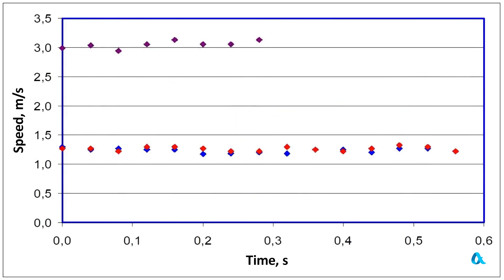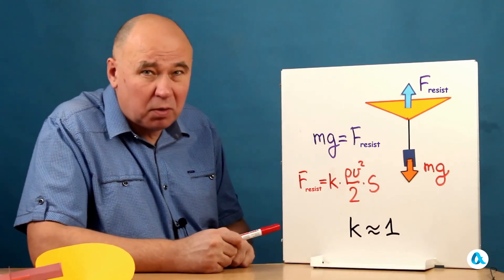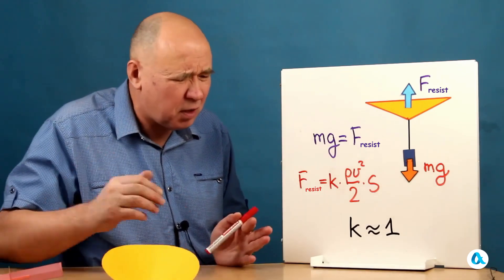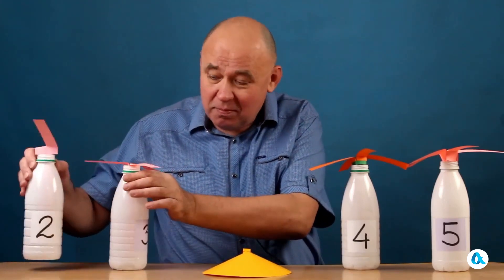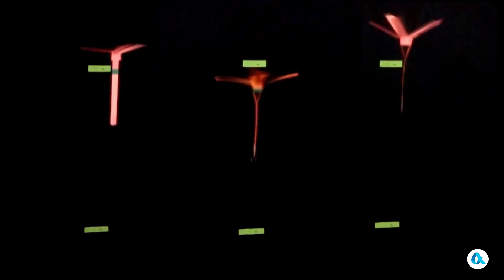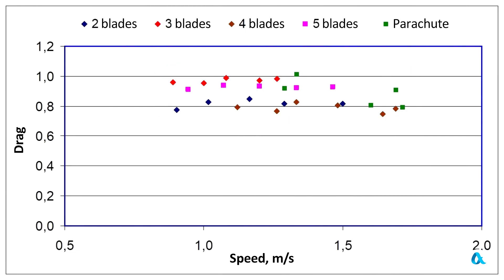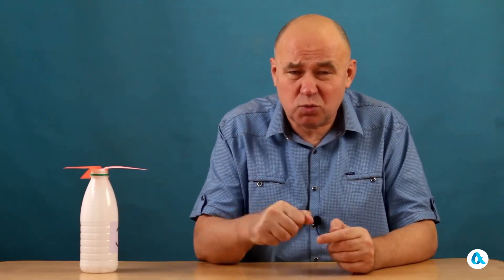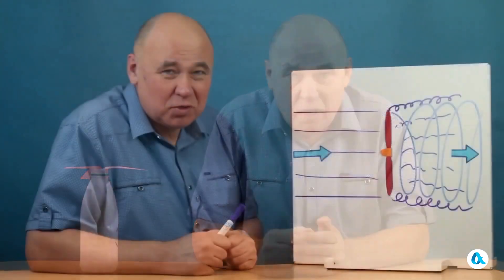Why does a wind turbine have three blades?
The video examines the operation of wind turbine blades and a toy paper helicopter. It turns out that a helicopter with 2, 3, 4, 5 blades with the same mass goes down at the same speed as a parachute of the same diameter. Therefore, already 2 blades provide an effective removal of energy from the oncoming air flow